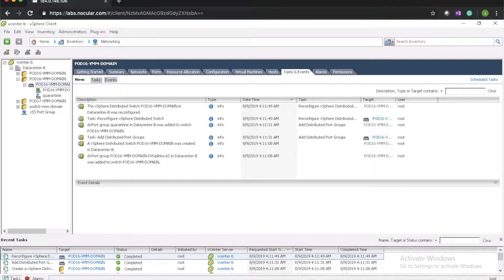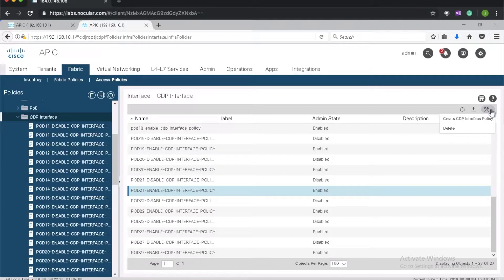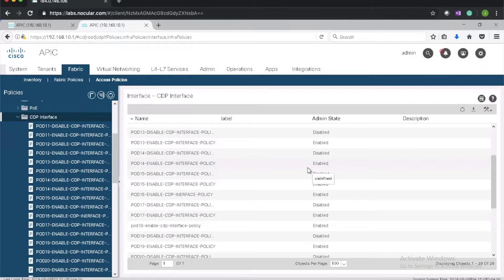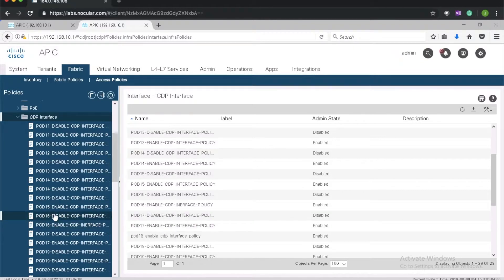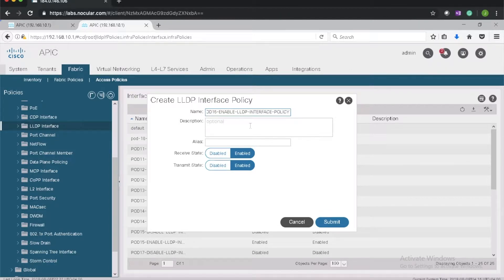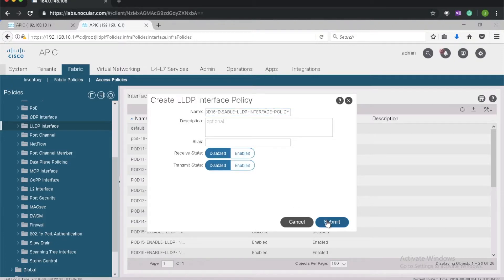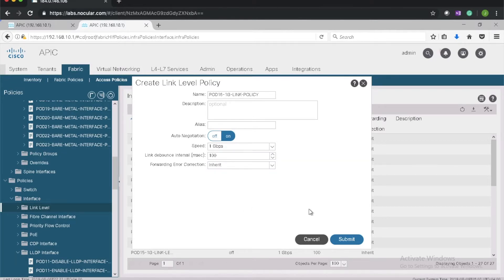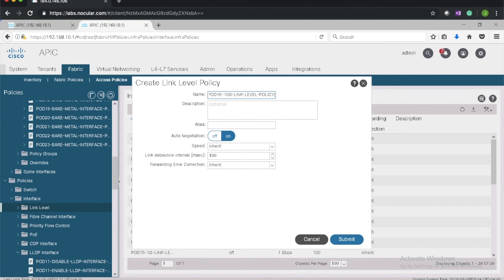Cisco ACI - VMware Integration 2/5 | Configure Baseline Interface Policies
Part1/5
+ Configure a VMware VMM Domain
- Create a VLAN Pool
- Create a VMM Domain
- Verify the APIC Connection to the vCenter Server

Part 2/5
+ Configure Baseline Interface Policies
- Create CDP Interface Policies
- Create LLDP Interface Policies
- Create Link Level Interface Policies

Part 3/5
+ Integrate VMware ESXi Hosts into the ACI Fabric
- Create an Attachable Access Entity Profile
- Add the VMM Domain to the AEP
- Create an Interface Policy Group
- Verify the Properties of the Pod Distributed Switch
- Create an Interface Profile
- Create a Switch Profile
- Add ESXi Hosts to the ACI DVS

Part 4/5
+ Associate EPGs to a VMware VMM Domain
- Associate the vCenter Domain to the APP EPG
- Associate the vCenter Domain to the DB EPG
- Associate the vCenter Domain to the WEB EPG
- Verify the Creation of the ACI DVS Port Groups within vCenter

Part 5/5
+ Associate Virtual Machines with ACI DVS Port Groups
- Add the App Server VM to the ACI DVS
- Add the DB Server VM to the ACI DVS
- Add the Web Server VM to the ACI DVS
- Verify Connectivity between the Pod Virtual Machines